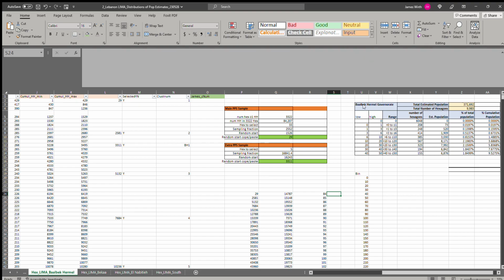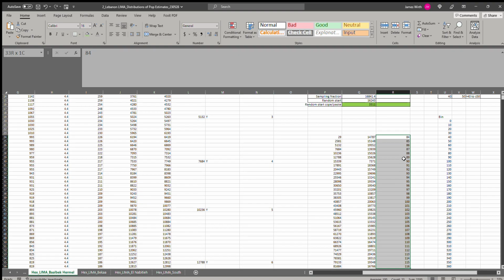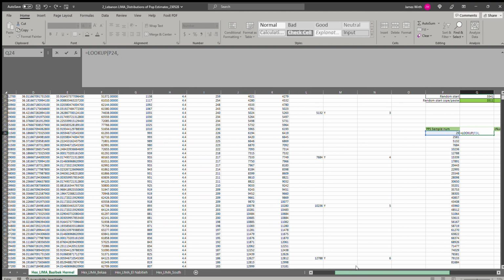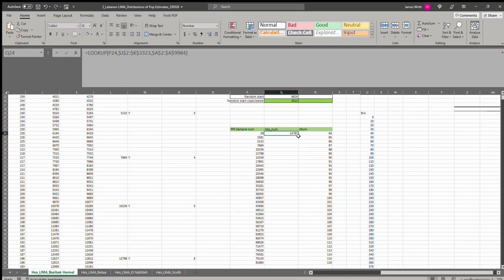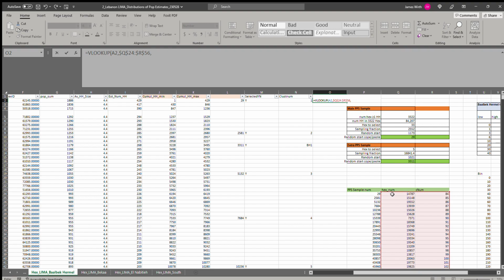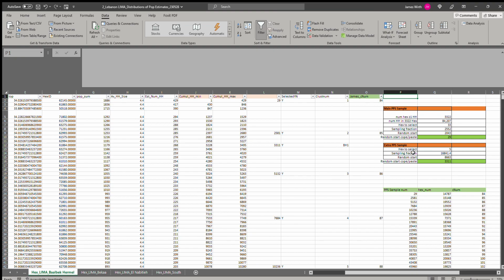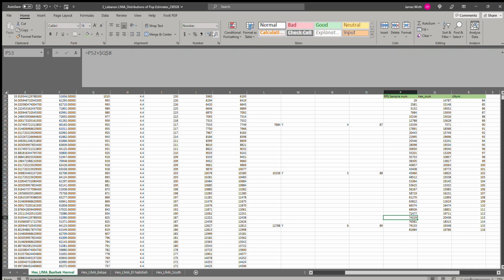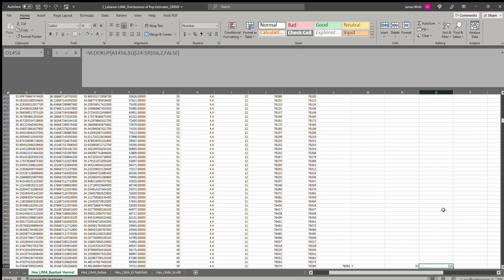Probability Proportionate to Size sampling selection - two step approach